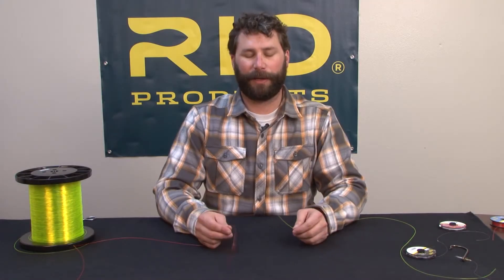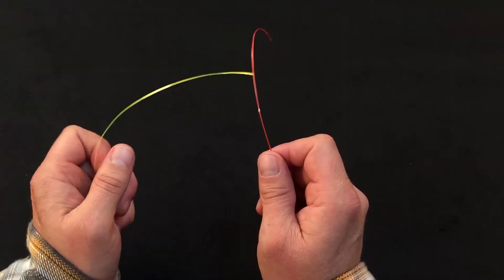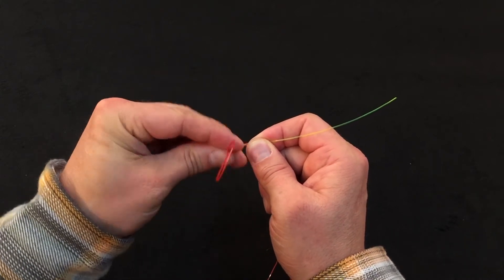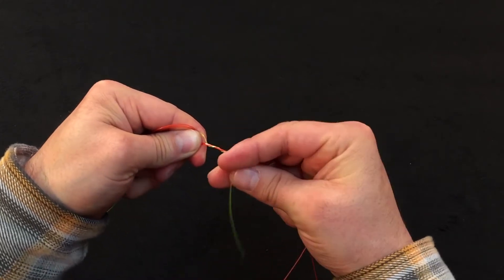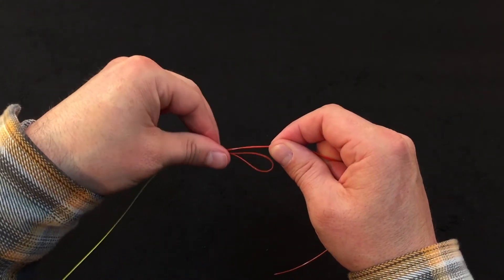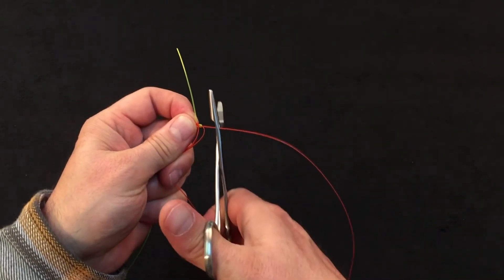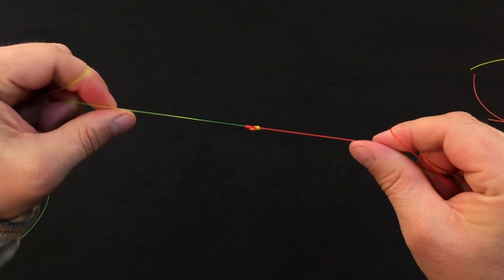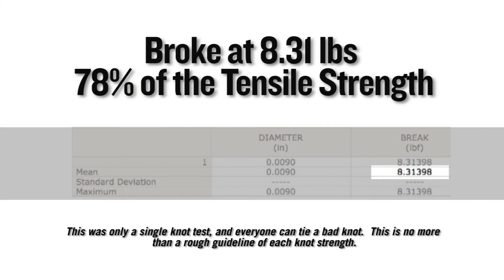A short film showing how to tie the Improved Blood Knot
This film shows how to tie the Improved Blood Knot; a very strong knot for joining two bits of tippet/leader together.  Easy to see, and with clear directions and some top tips, this is one of the best knot films out there.

In addition, this film finishes with a laboratory test that breaks the knot under a controlled environment - illustrating the relative knot strength.

The knot tested in this film was tied in a piece of 10lb RIO Steelhead/Salmon tippet material.